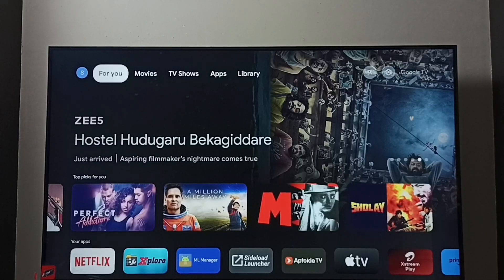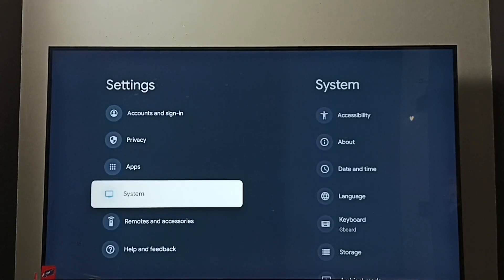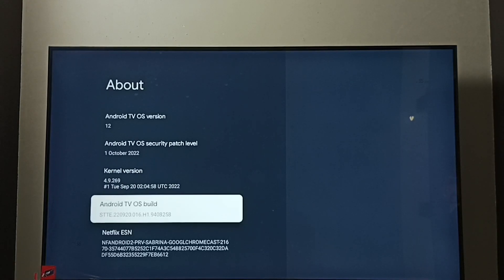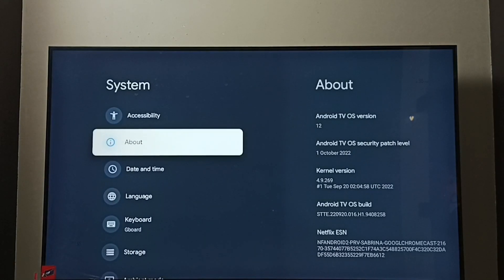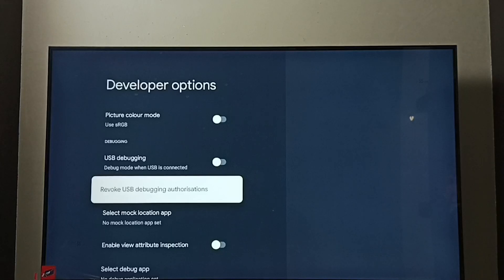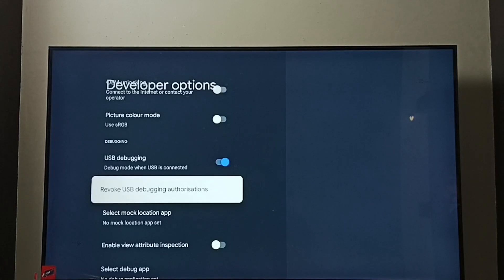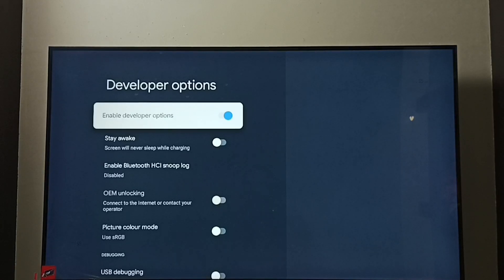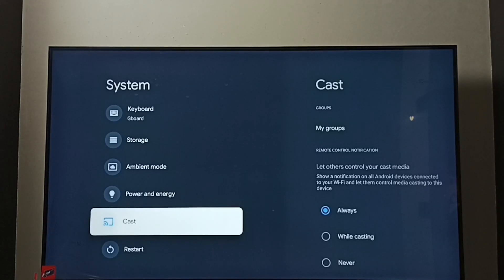TCL Smart Google TV : How to Enable or Disable USB Debugging Mode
Google TV,
Android TV,
Smart TV,
Android TV OS,
How to,